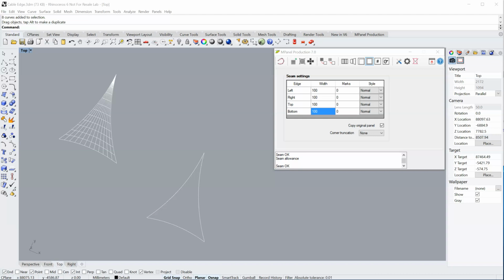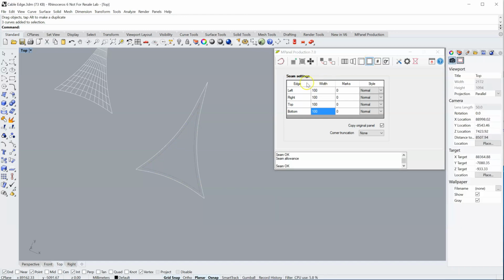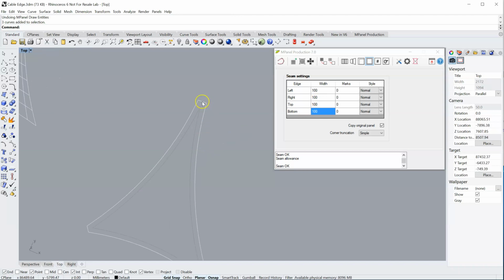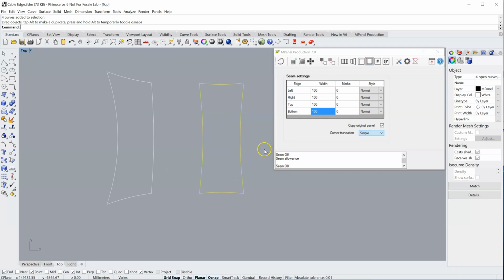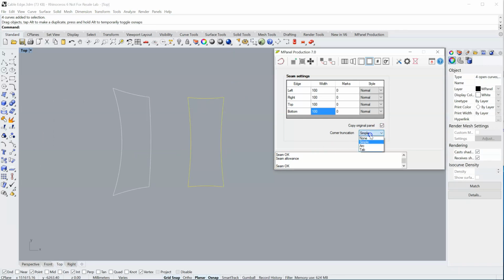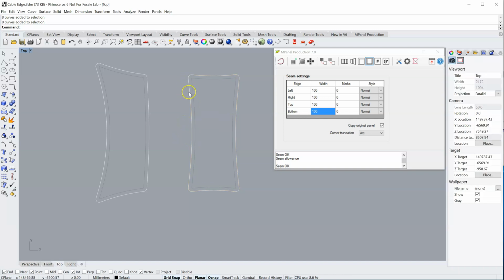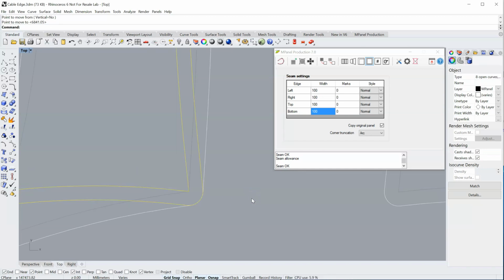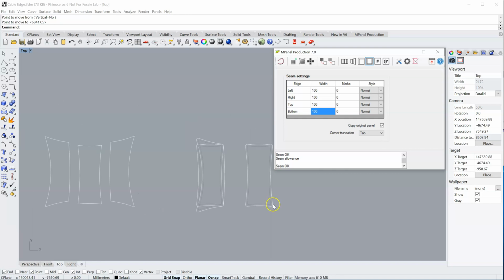Seam with corner truncation